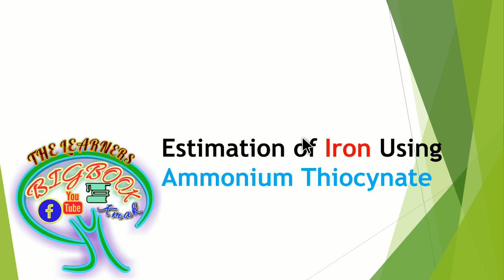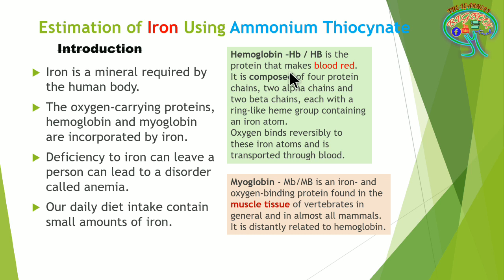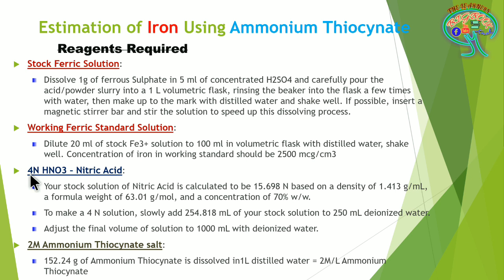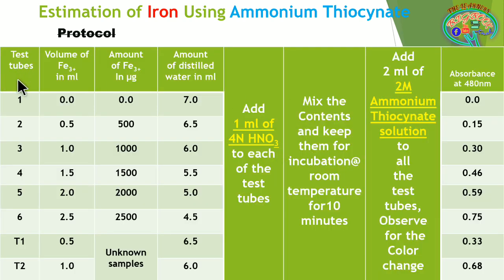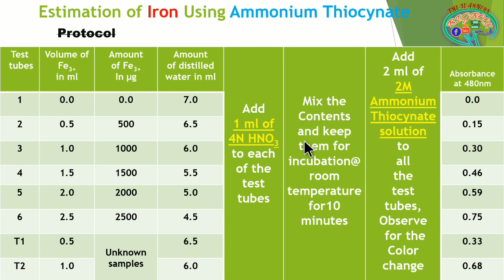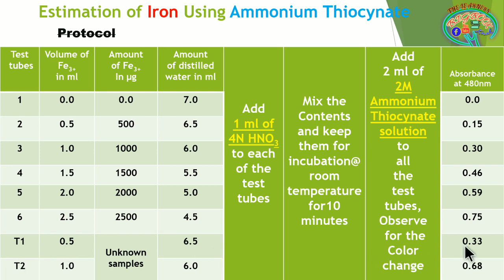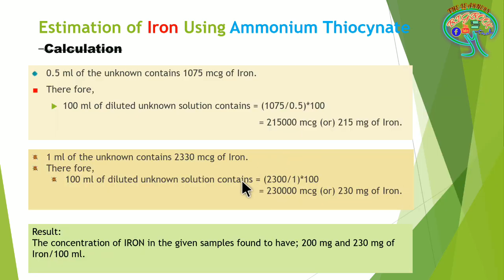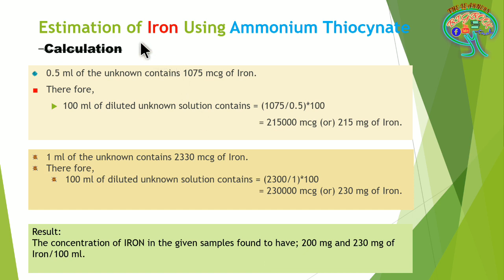Estimation of Iron Using Ammonium Thiocyanate